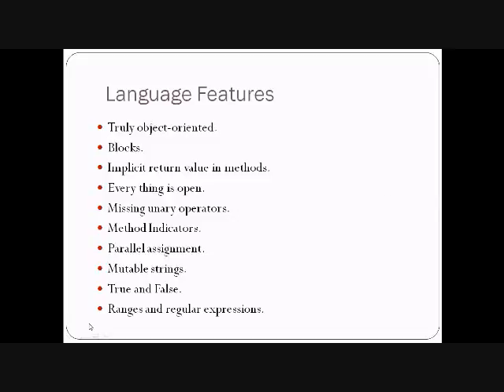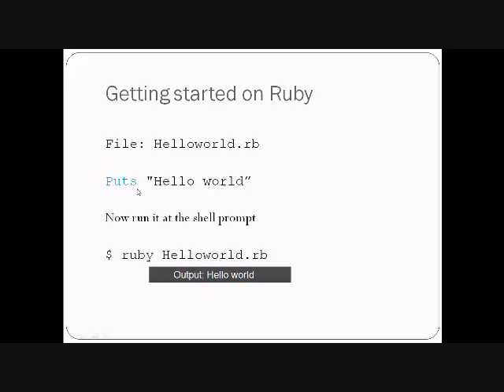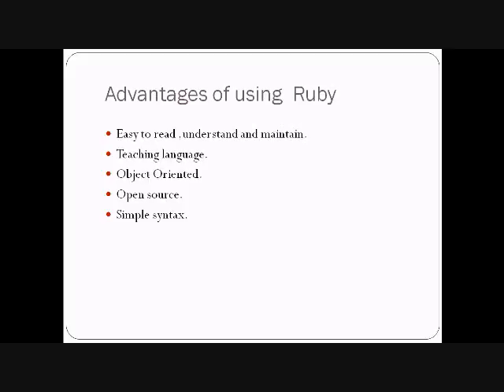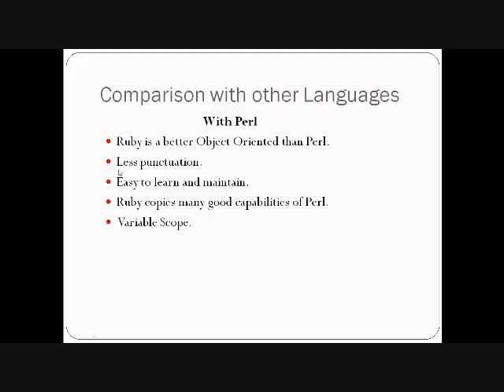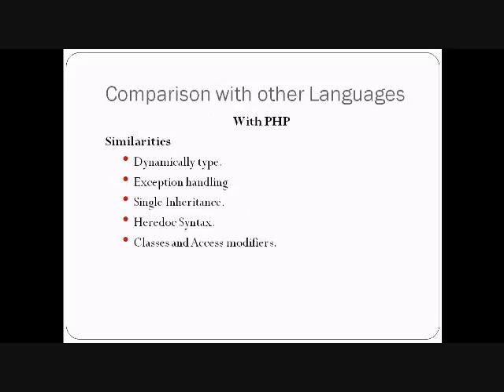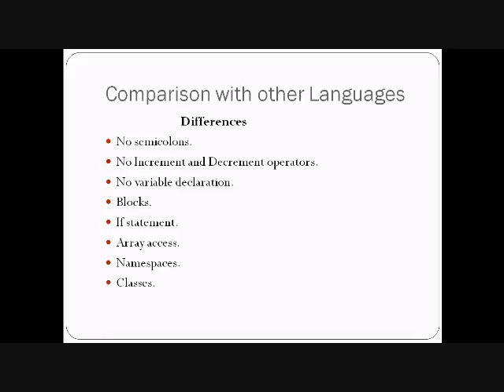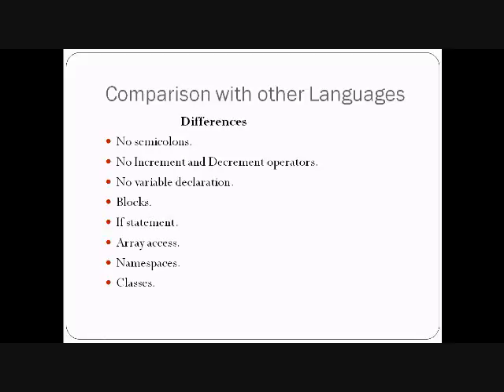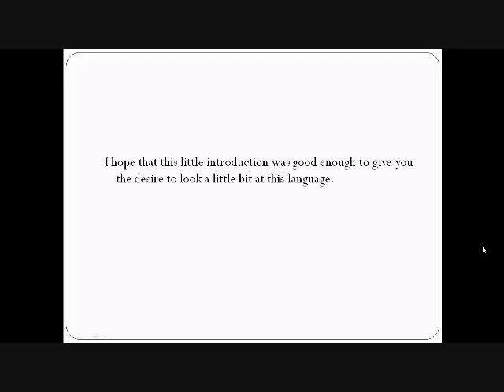Involvement of ruby with web2 0 part 2